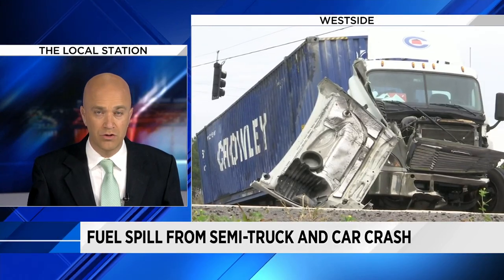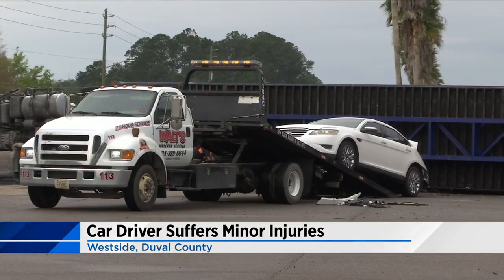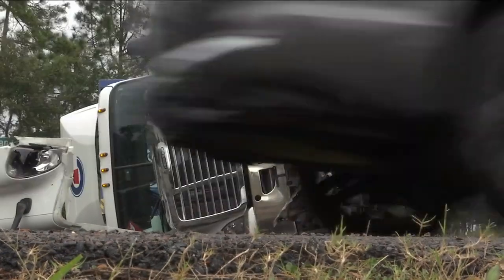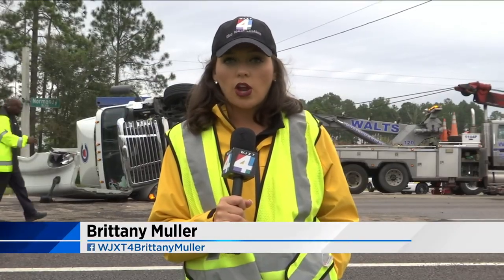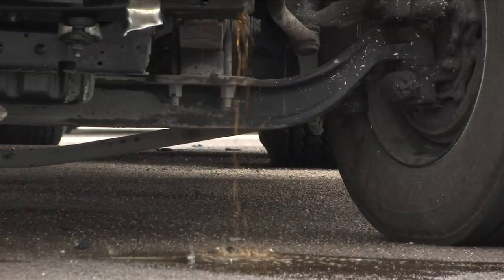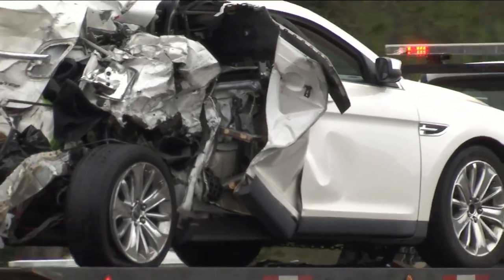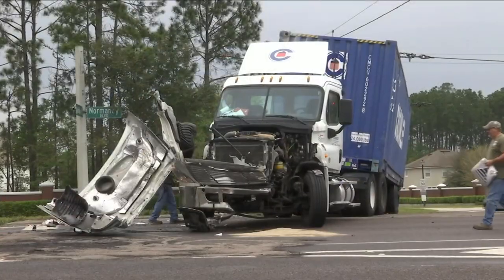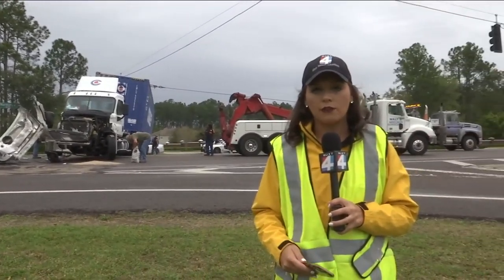Semi truck crashes with car, overturns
Driver of car was taken to hospital, semi truck driver uninjured.